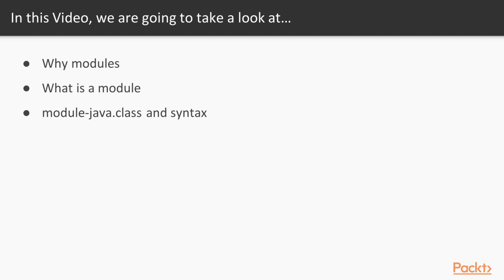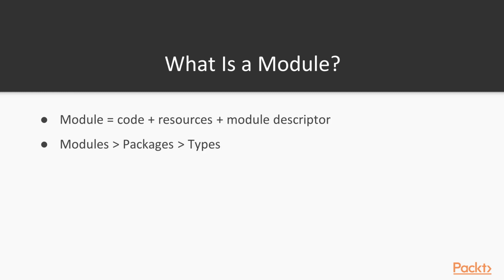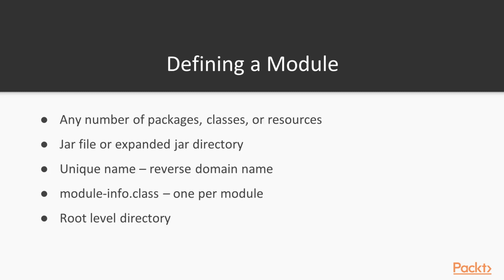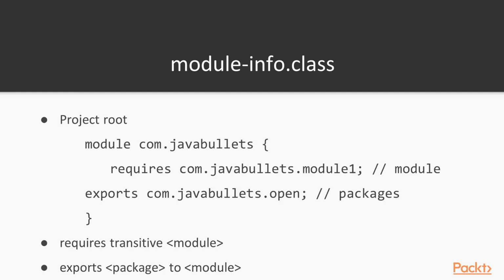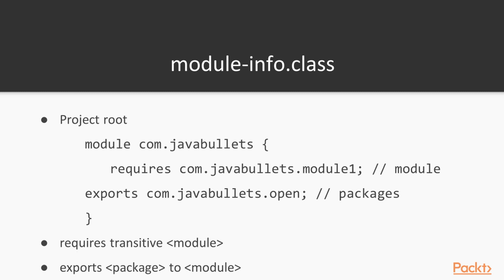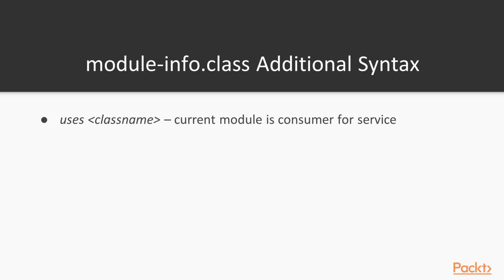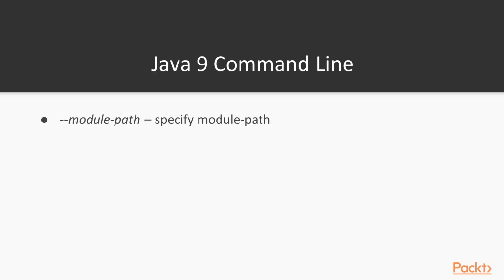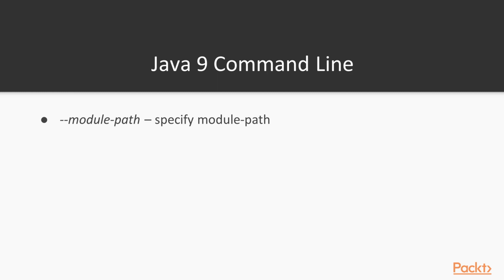Hands-On Enterprise Application Development with Java 9: Introduction to Java Modules| packtpub.com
This video tutorial has been taken from Hands-On Enterprise Application Development with Java 9. You can learn more and buy the full video course